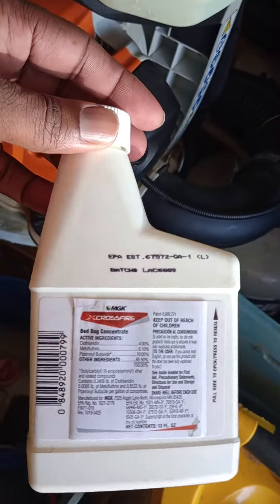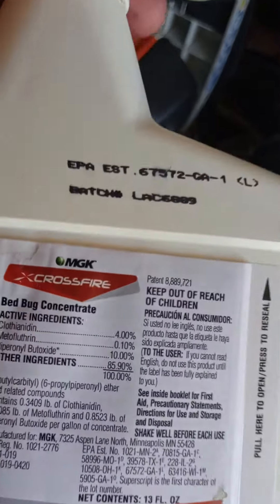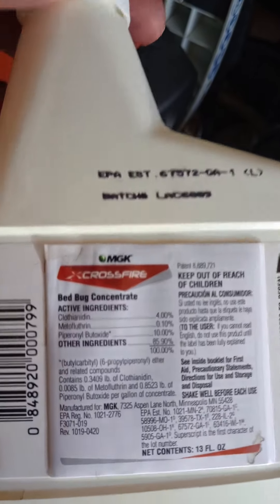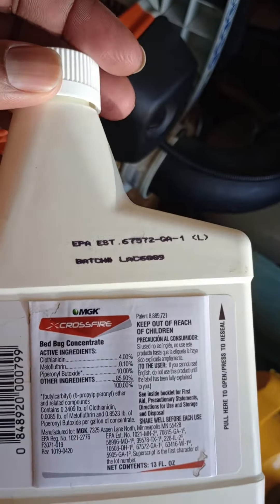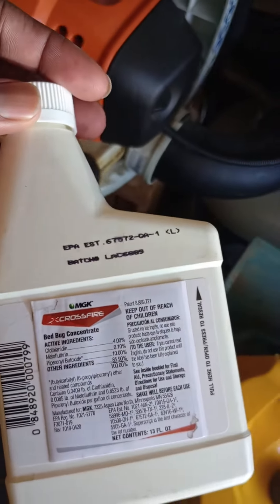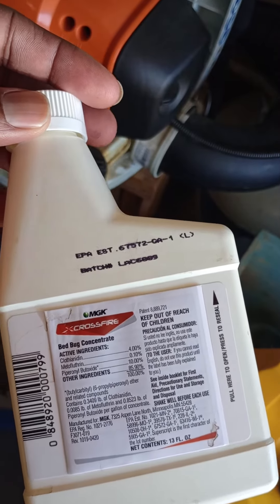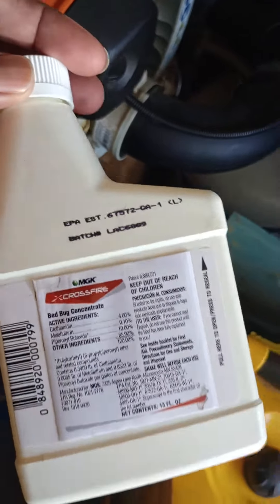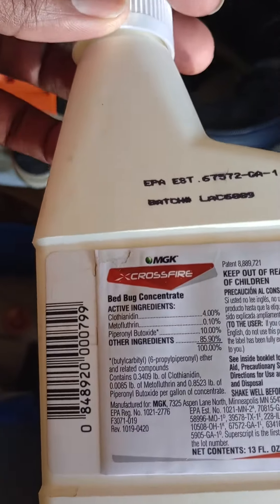Bed Bug Solution 2023 - What You Need to Know || Tulsa Bed Bug Specialist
Discover the ultimate Bed Bug Solution for 2023! In this informative video, we uncover everything you need to know about dealing with bed bugs effectively. From prevention tips to proven treatment methods, we've got you covered. Don't let bed bugs ruin your peace of mind – watch now and take back control of your home!